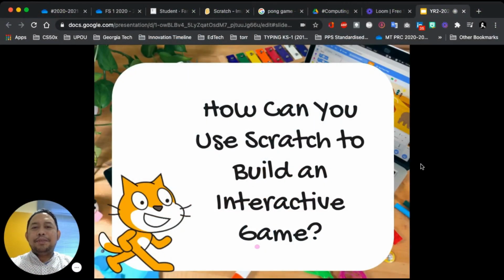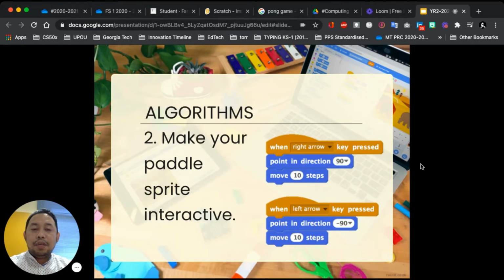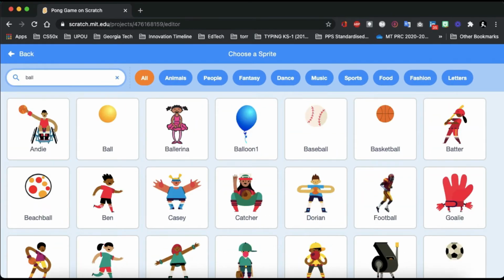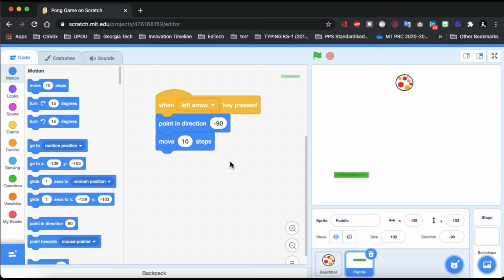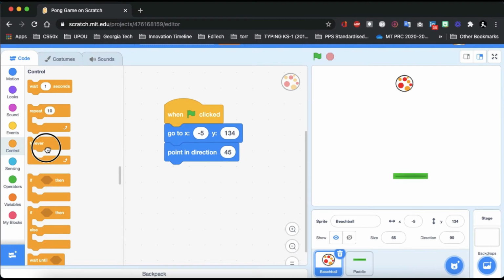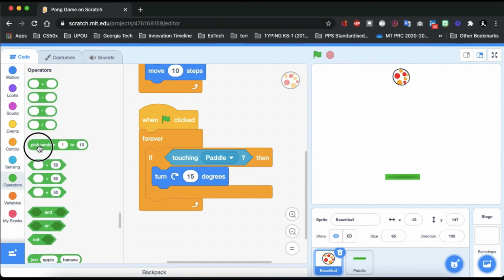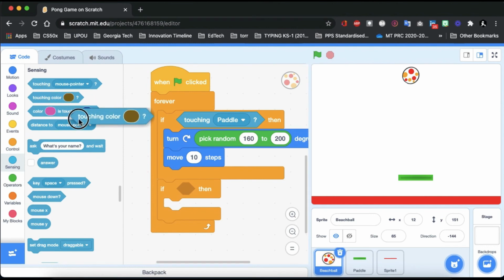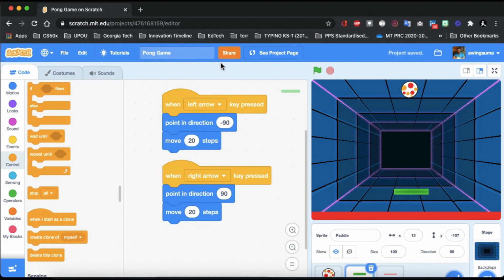[YR2-WK17] Pong Game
Designing a simple Pong game using Scratch.